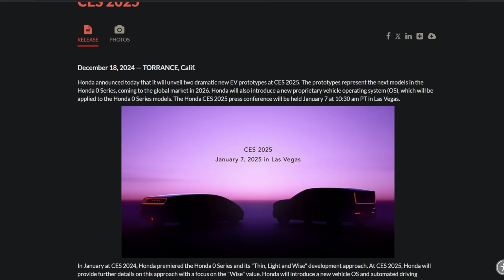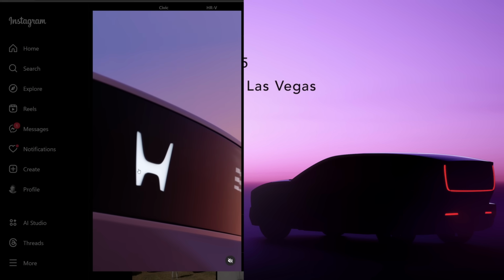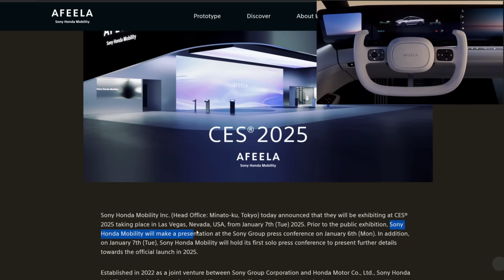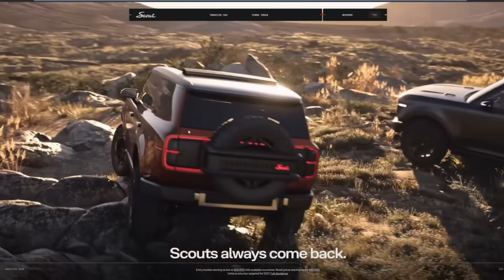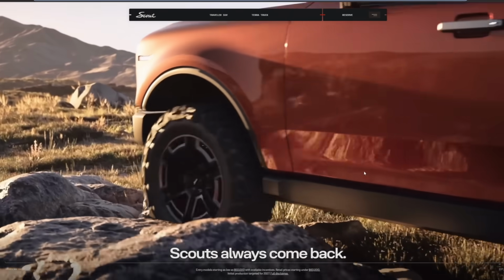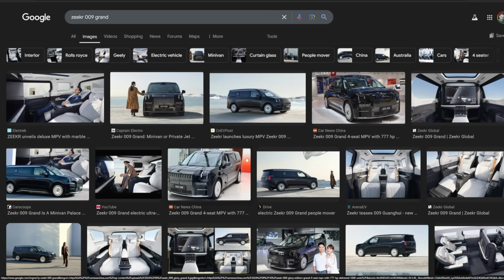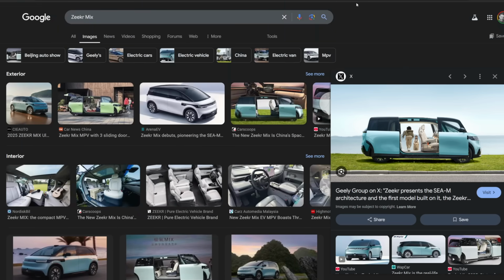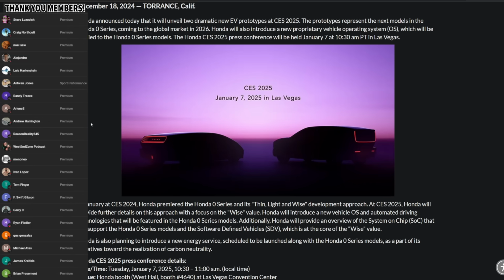New cars at CES 2025 - Here's what to expect from Honda, Toyota, BMW, and MORE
Honda will have much of the spotlight this year for automakers at CES - However toyota bmw scout zeekr and afeela will have cool new things to debut as well.